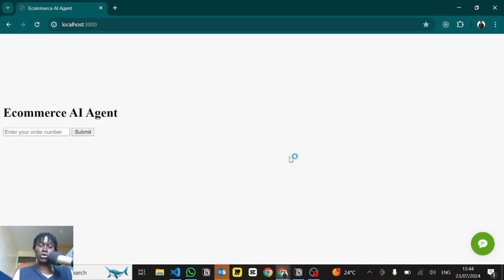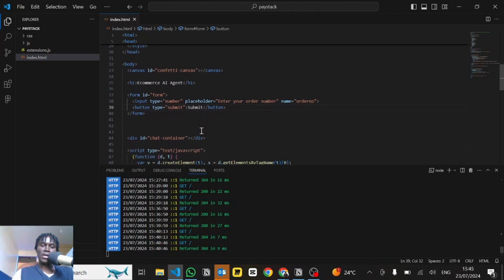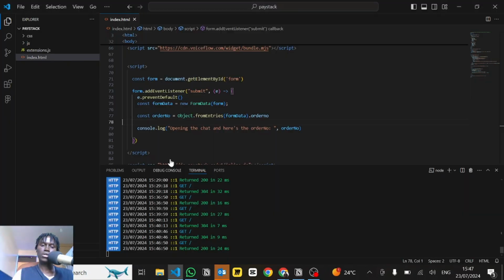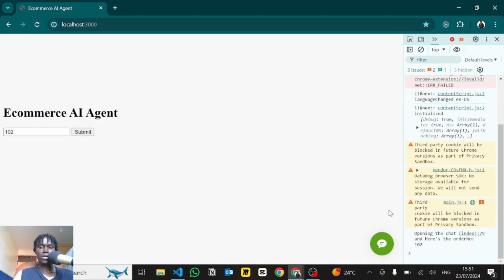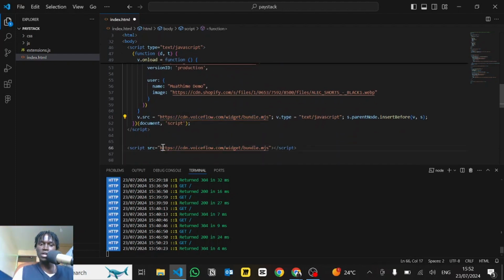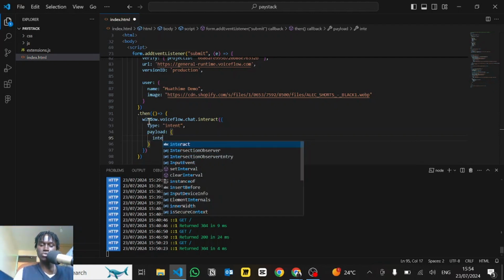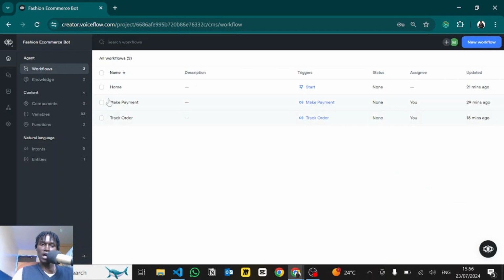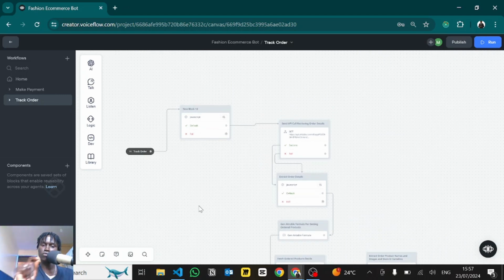Launch Your Voiceflow Chatbot on Specific Website Triggers & Pass Data to the Bot (Quite Powerful)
Today's video will teach you how to launch the voiceflow chatbot when a specifc action happens on the website e.g Clicking a button, or submitting a form e.t.c In the process I'll show you how you can pass variables/data from the website into the chatbot.

I'll also show you you can have the chatbot launch directly into a specific flow or intent, rather than starting at the beginning.

All this is quite a powerful skill to possess, as you're able to build profound chatbots that seemlessly interact and communicate with the website.